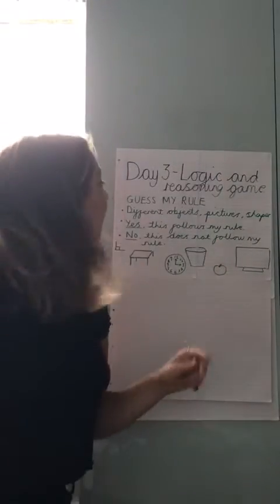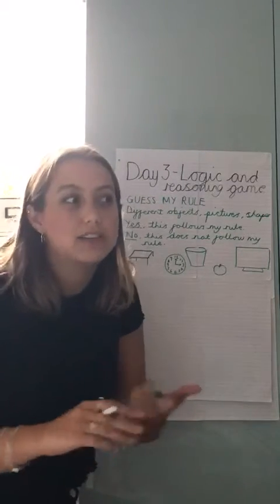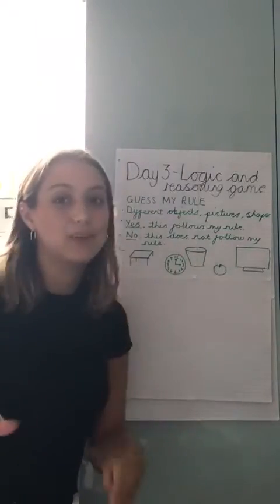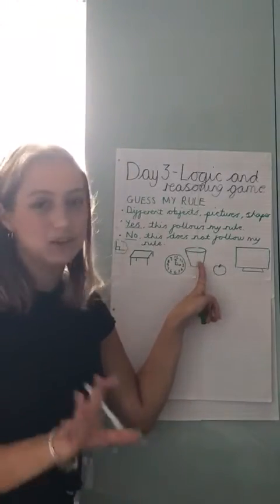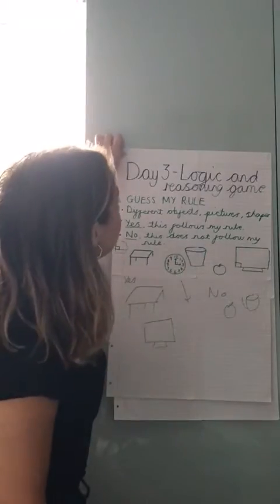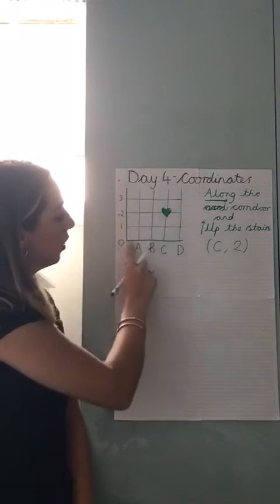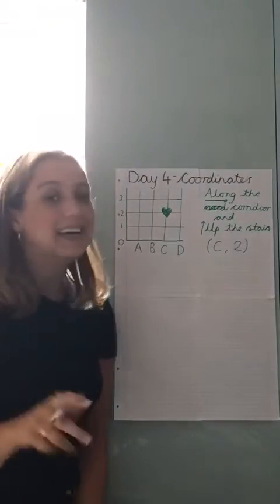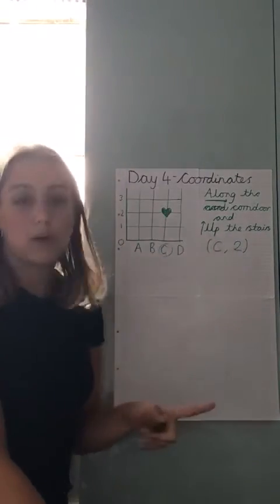8 July 2020